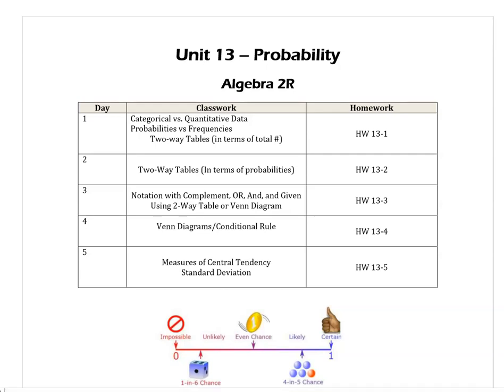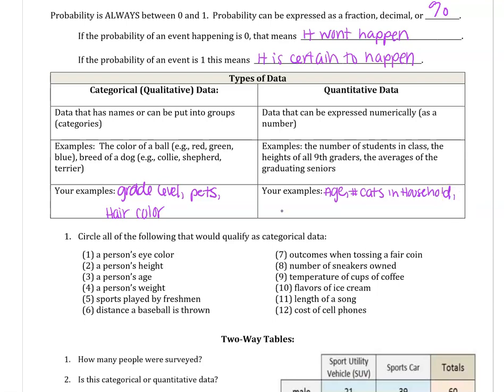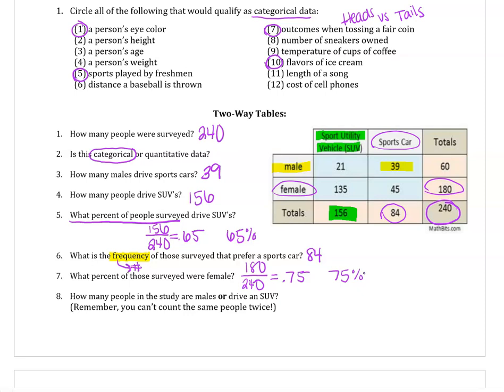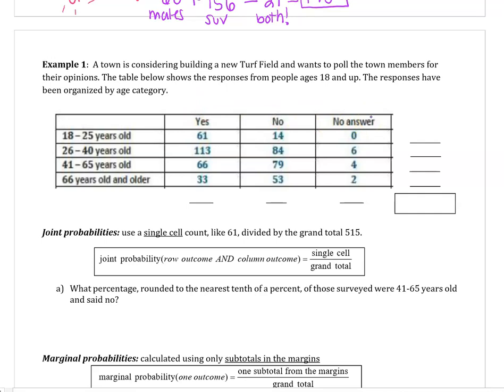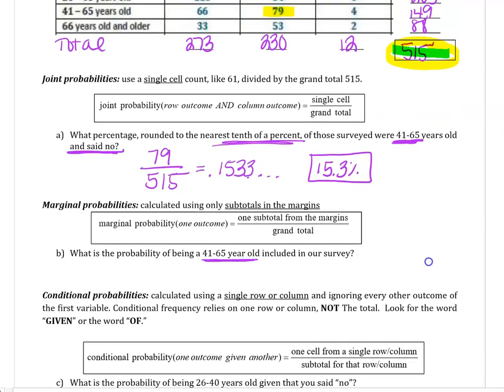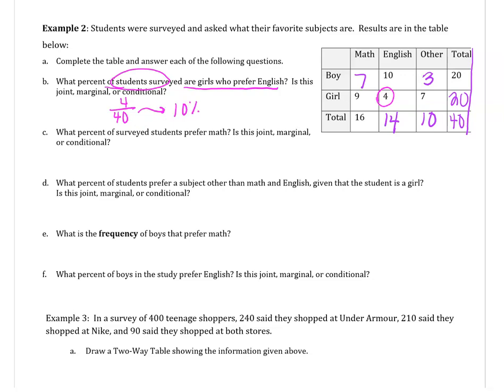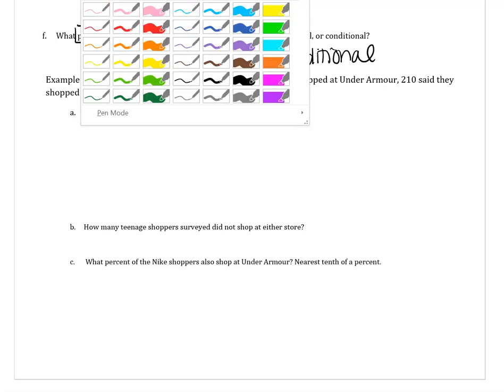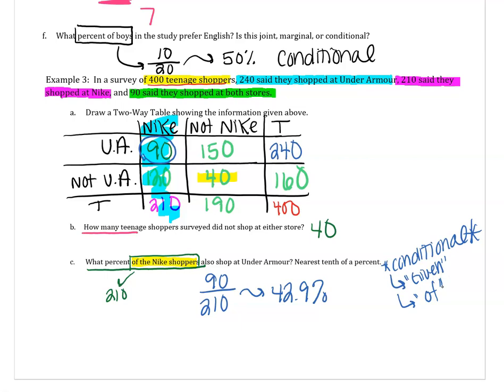A2R Unit 13 Day 1 (2020)